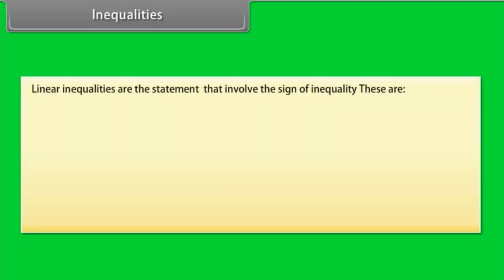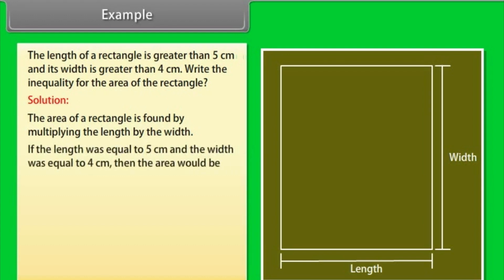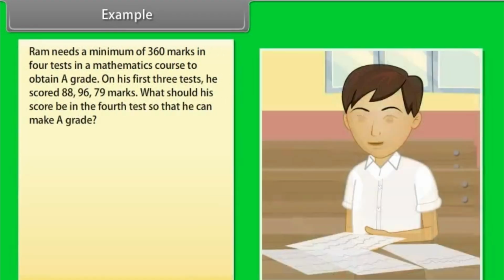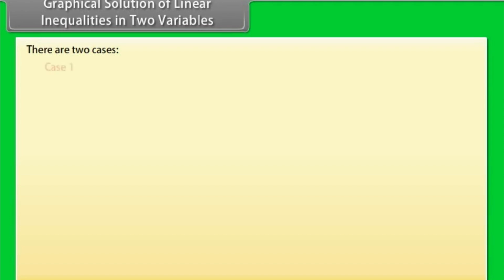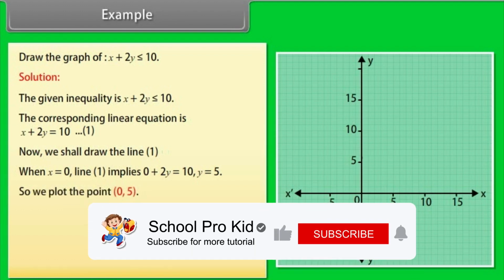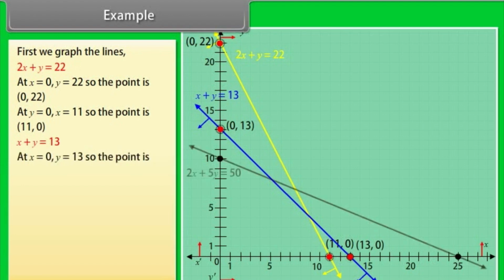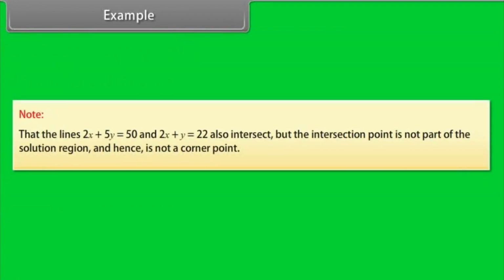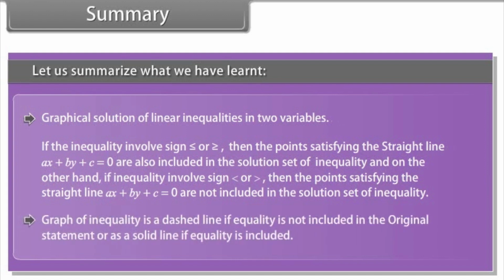➗ Class 11 Maths – Linear Inequalities | Graphical & Algebraic Methods Explained | CBSE 2025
Welcome to our detailed lesson on Linear Inequalities from Class 11 Mathematics, a foundational chapter that introduces you to expressing and solving real-life conditions mathematically. Whether it’s budgeting, limits, or logical conditions — inequalities are everywhere.

In this video, we break down everything from basic inequality symbols to graphical representation on a number line and Cartesian plane, plus step-by-step NCERT solutions and important questions for CBSE 2025 & competitive exams like JEE & CUET.

🔍 Topics Covered in This Video:
🔹 1. Introduction to Inequalities
Meaning of inequality

Difference between equations and inequalities

🔹 2. Algebraic Solutions of Linear Inequalities

Solving linear inequalities in two variables

Rules for operations on inequalities (addition, multiplication, etc.)

Plotting solution sets on number lines (one variable)

Shading regions for linear inequalities in two variables

Concept of boundary lines and test points

🔹 4. Systems of Inequalities
Finding common solution sets

Intersection of half-planes

Real-world examples: constraints in daily life

Step-by-step answers to textbook questions

Board exam-focused problems

✔️ Simplified explanation with visuals and graphs
✔️ Stepwise method to solve inequalities
✔️ Covers all NCERT exercises + extra examples
✔️ Builds foundation for Linear Programming (Class 12)
✔️ Helps in understanding constraints in real-life and higher math

📥 FREE DOWNLOADS:
✅ NCERT Solutions PDF
✅ Graphing Template PDF
✅ Practice Worksheet with Answers

🎯 Ideal For:
✔️ Class 11 CBSE Students (2025 Board Prep)
✔️ JEE Main / CUET / NDA Aspirants
✔️ Students who struggle with graph-based problems
✔️ Beginners in Algebraic Inequalities